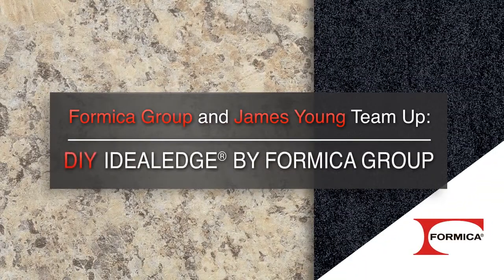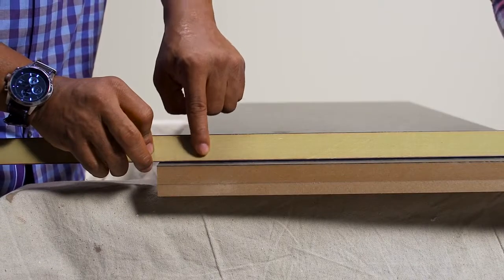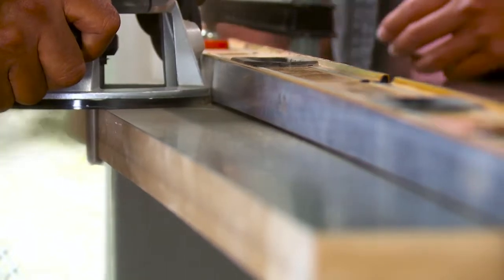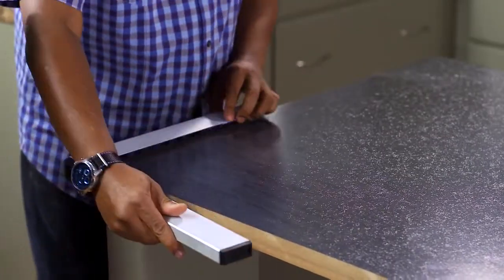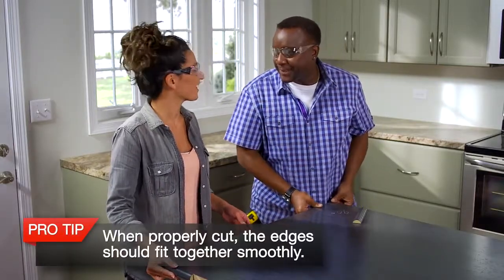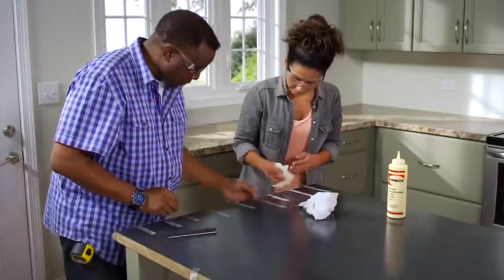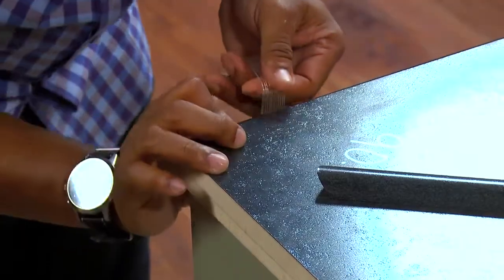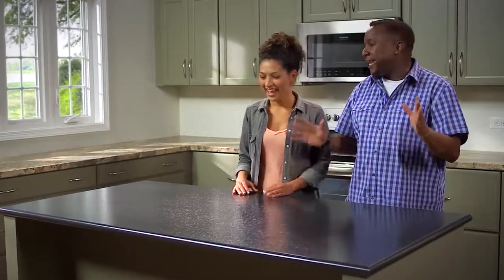How to Install IdealEdge® by Formica Group Brought to you by Formica Group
Transcend the limits of yesterday's laminate. IdealEdge® by Formica Group offers 2 decorative edges that bring a fresh look to laminate countertops, islands and more. What you see is a perfectly finished edge - and no more brown seam lines.

Follow along with James Young in this easy step-by-step how to install Formica® IdealEdge® in your home.